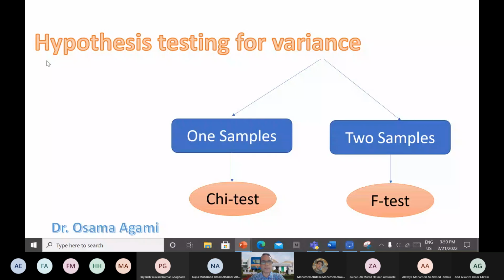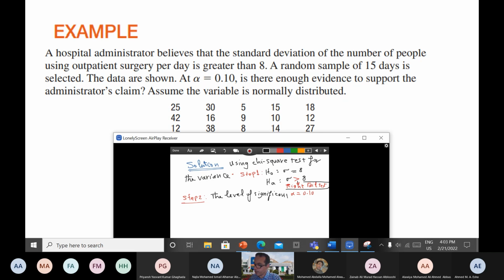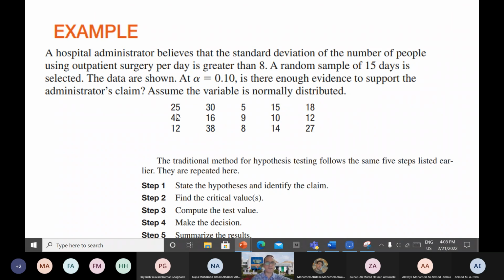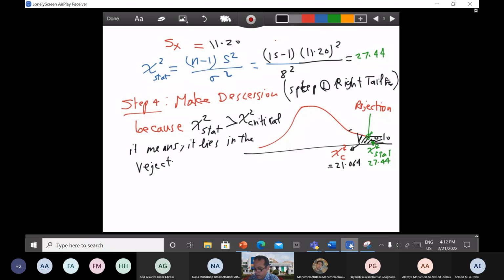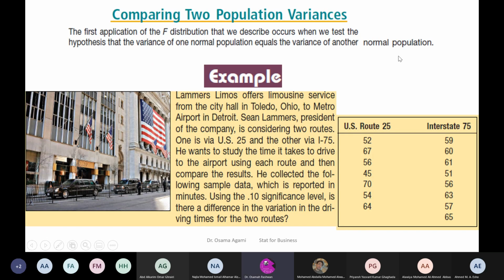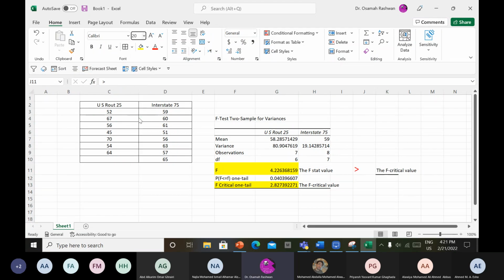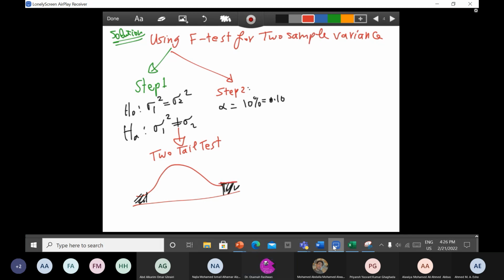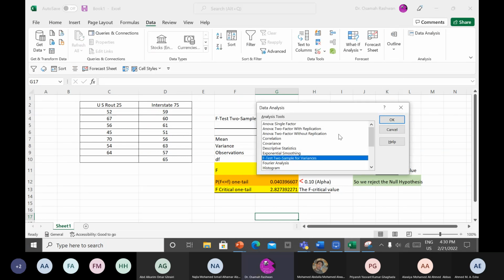Hypothesis Testing to Compare Variances Chi square for one sample variance and F test for Two sample